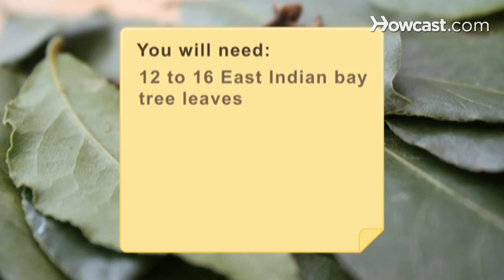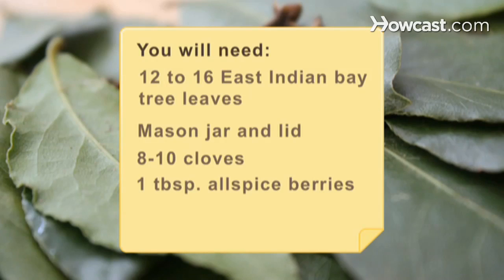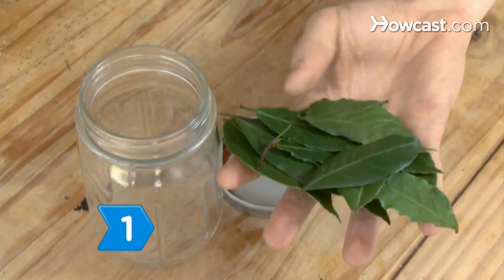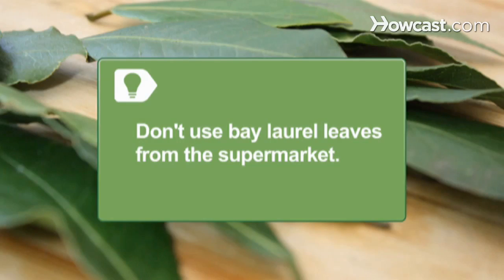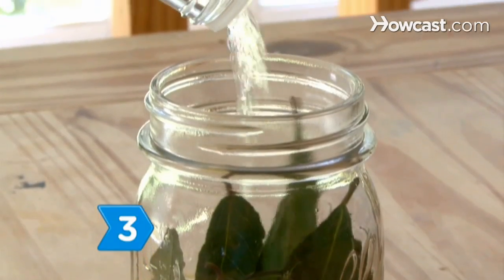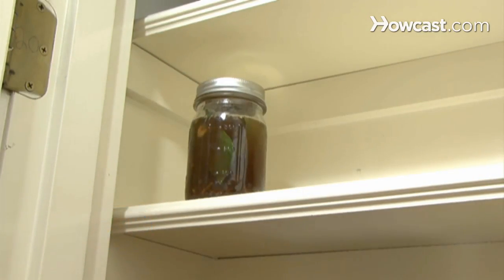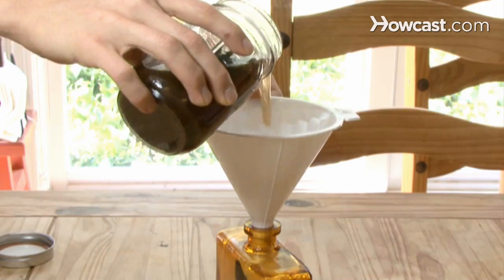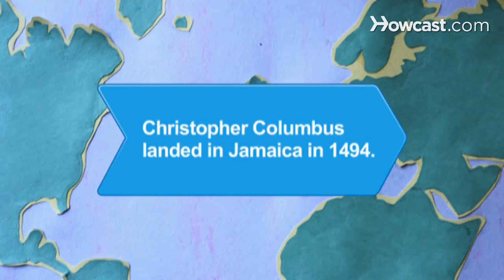How to Make Bay Rum Aftershave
Bay rum aftershave is traditionally made by a complex distillation process, but you can prepare your own batch using this simplified recipe.

Step 1: Place some bay leaves in a jar
Place some leaves of the West Indian bay tree, called Pimenta racemosa, in a wide mouth Mason jar.

Tip
Don't use bay laurel leaves from the supermarket or you'll end up smelling like soup stock.

Step 2: Add spices
Add some cloves, crushed allspice berries, and grated ginger to the jar.

Step 3: Fill the jar with vodka and rum
Fill the jar with a mixture of 5 parts vodka to 1 part Jamaican dark rum and cover the jar with a tightly fitting lid.

Step 4: Let the mixture sit
Let the rum, leaves, and spices sit in the jar for several weeks in a cool, dark place -- but not a refrigerator! The alcohol will extract the oil from the bay leaves.

Step 5: Filter the liquid
Filter the liquid through coffee filters until all of the residue is gone. Then place it in an attractive bottle. Splash some on the next time you go out on the town and watch heads turn.

Christopher Columbus landed in Jamaica in 1494.